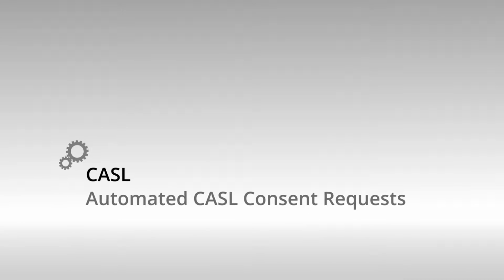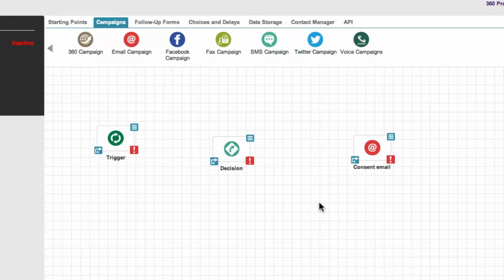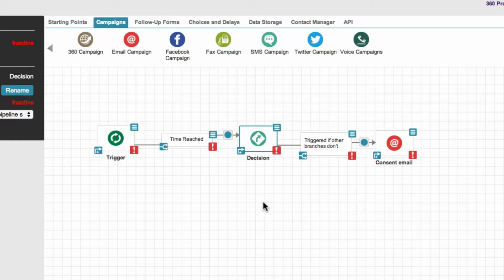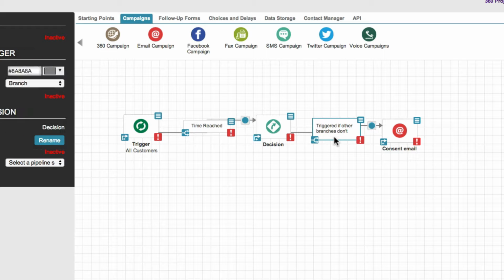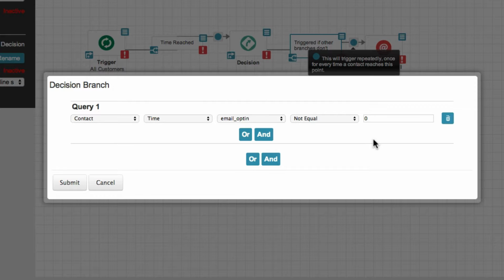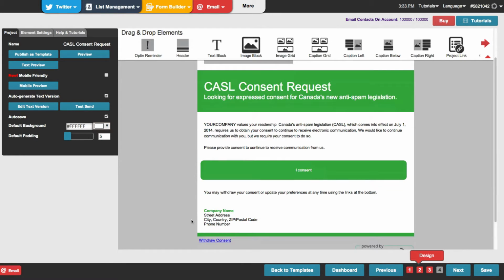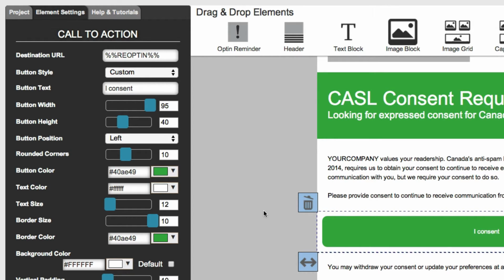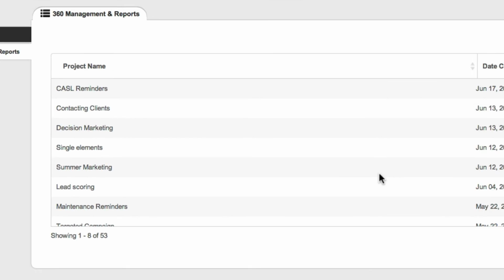Webstore Expansion - Automated CASL Consent Requests